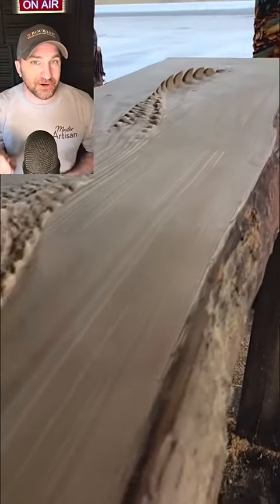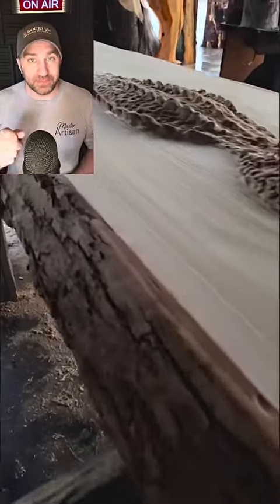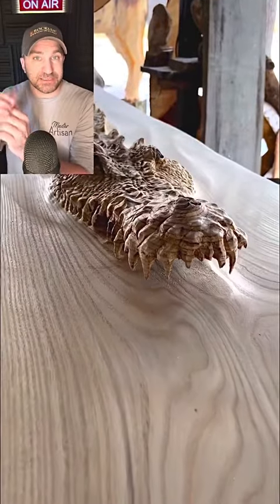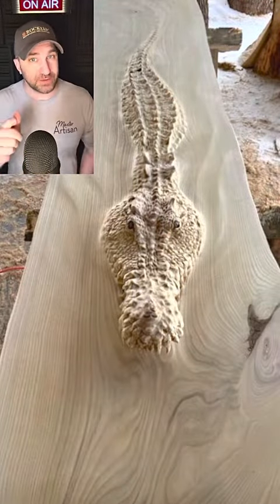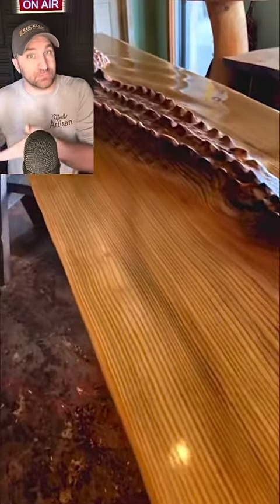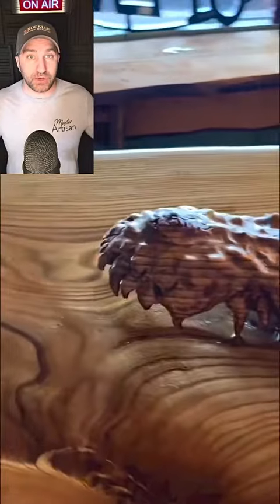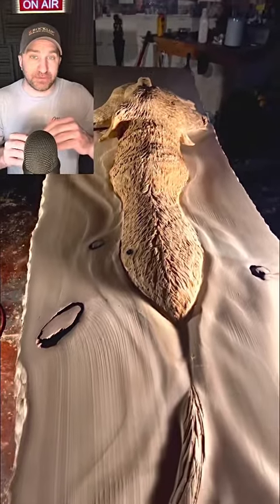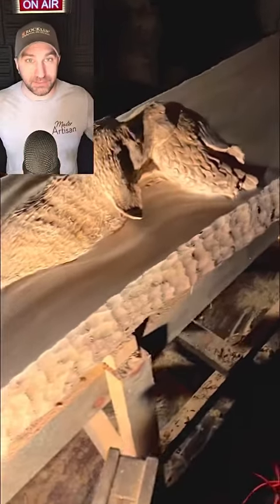January 28, 2023